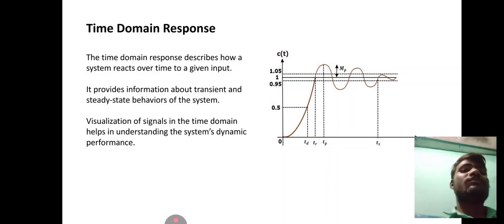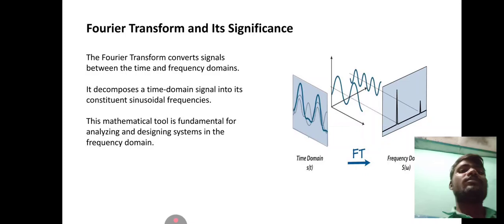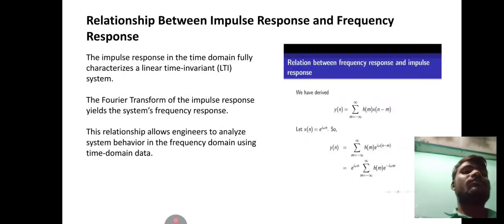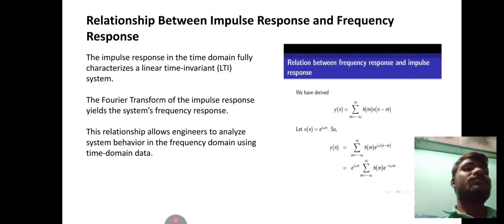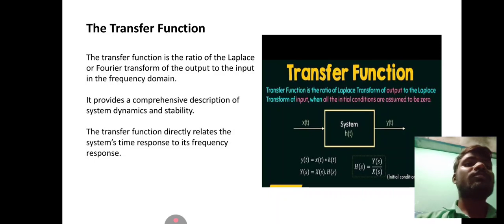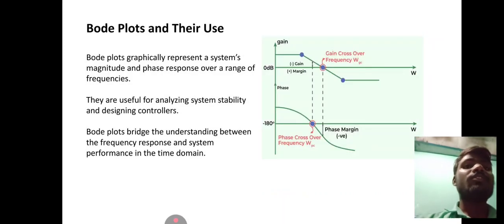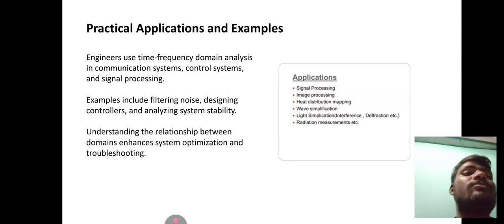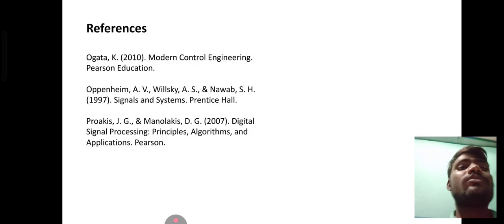Time and Frequency domain Relationship in system Response